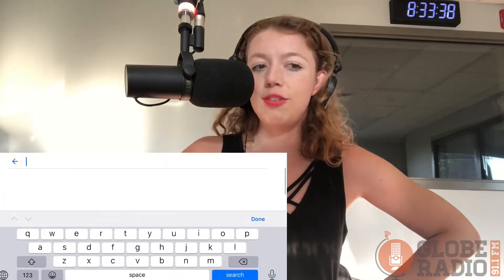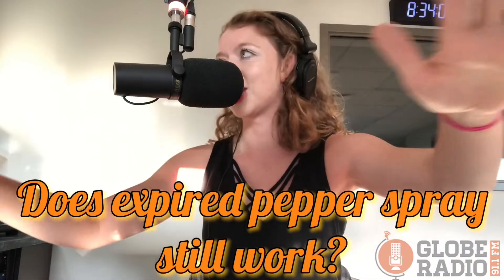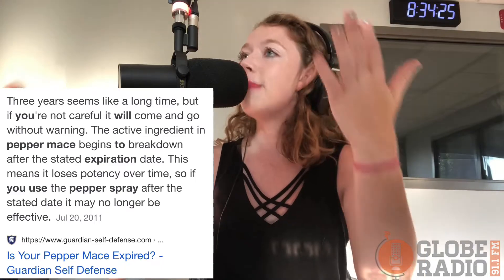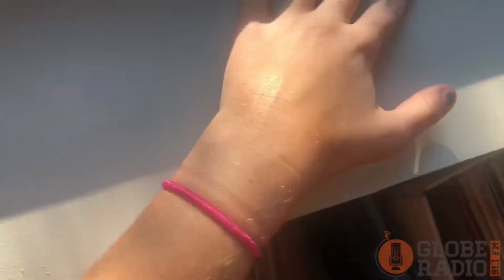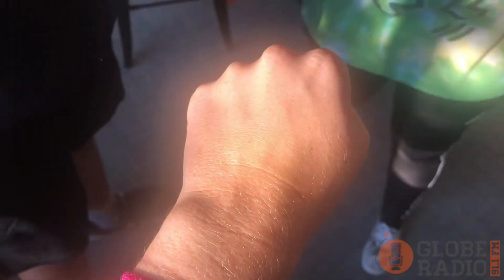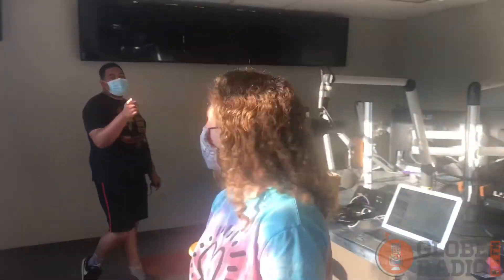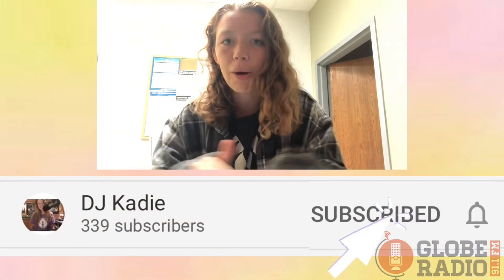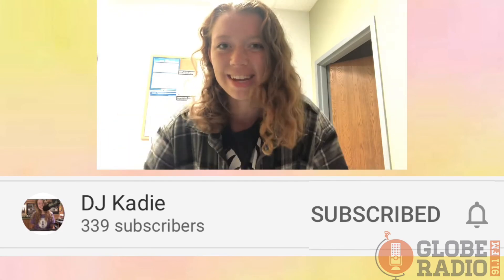Expired Pepper Spray: Will it Work?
Hey y’all it’s Kadie and fellow Globe Pals, Zachariah and Court! I’m back on the Breakfast Blend every Monday, Tuesday, and Friday morning 6am-10am on 91.1 The Globe ... AND every night on U93, so yes that does mean a lot of DJ Kadie haha. We tried out Court’s pepper spray on Monday to see if it still would work in her defense...even though it has been expired for 4 YEARS!